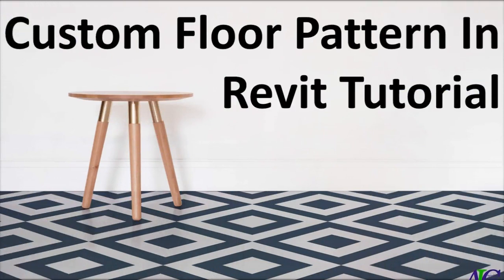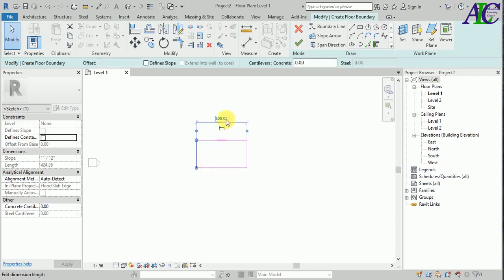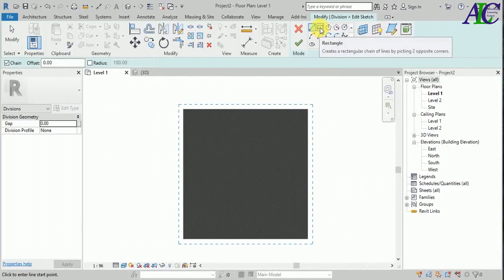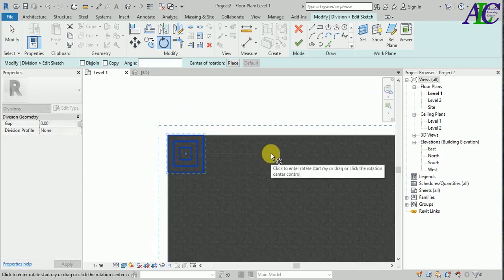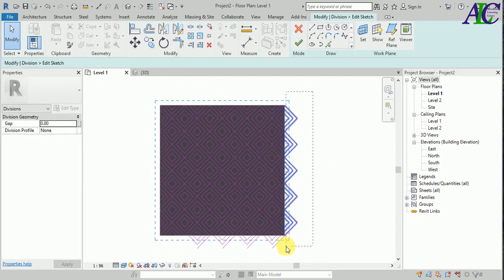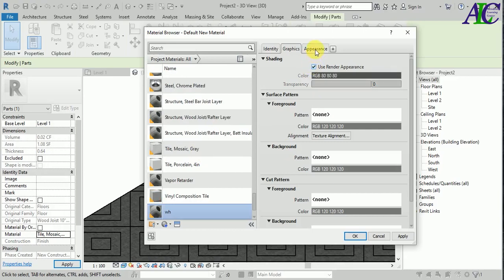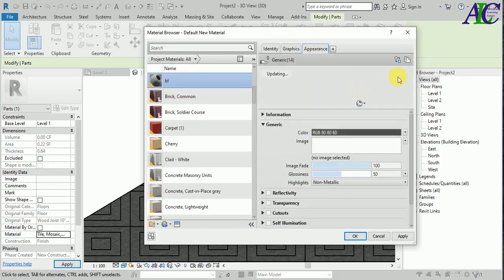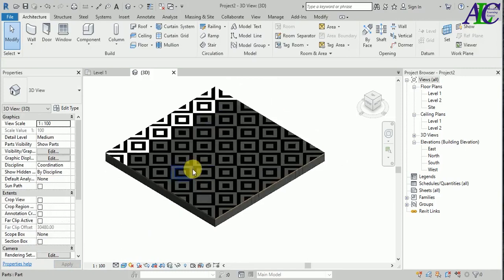Custom floor pattern in Revit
In this tutorial [ custom floor pattern ], you will learn how to create a custom floor pattern in Revit.